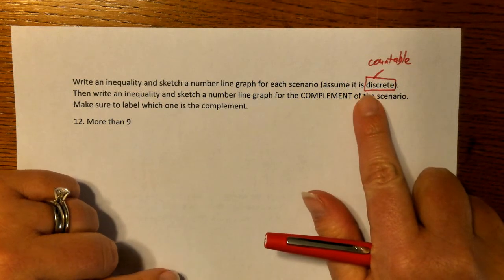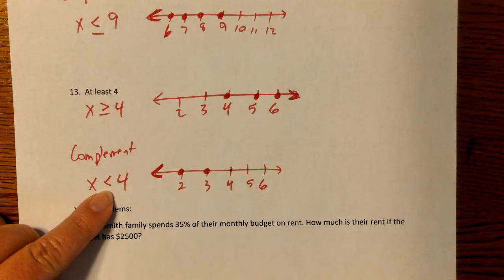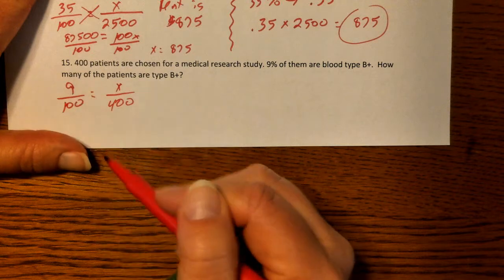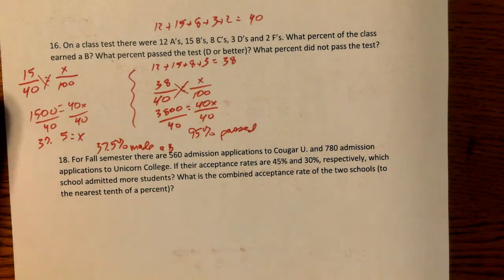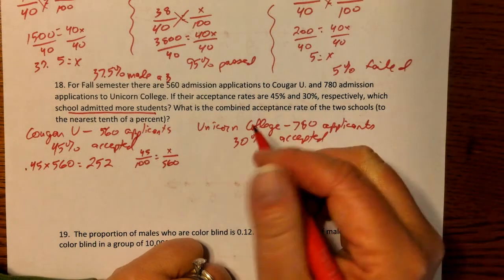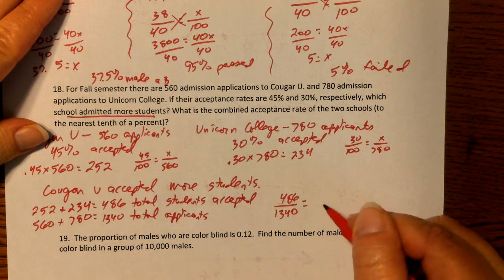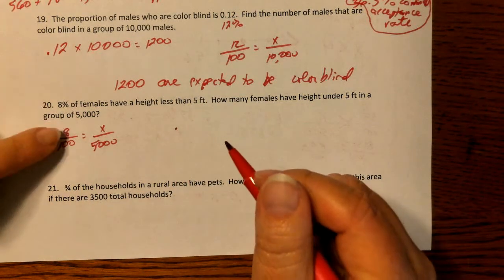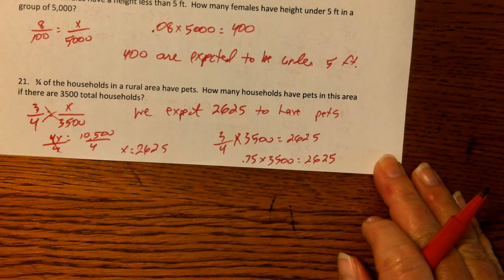Intro to Ch 6 Video #2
Second half of notes for Intro to Ch. 6